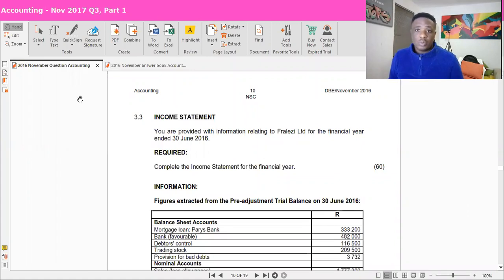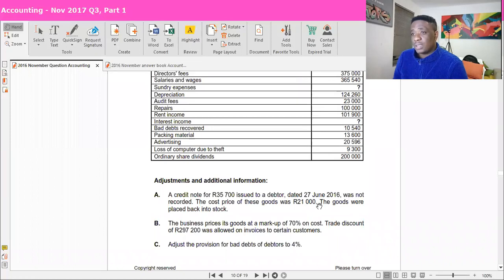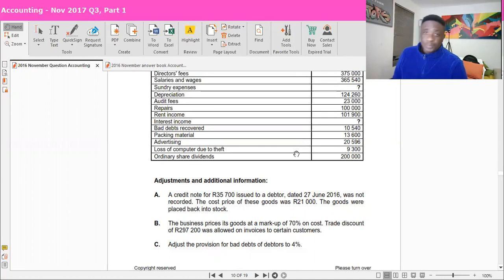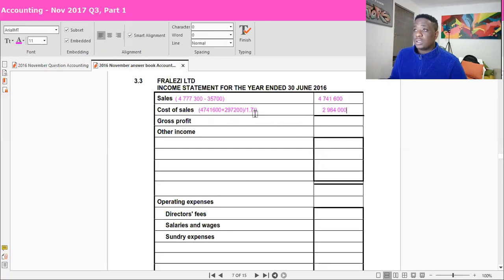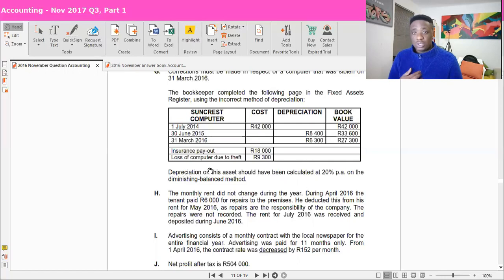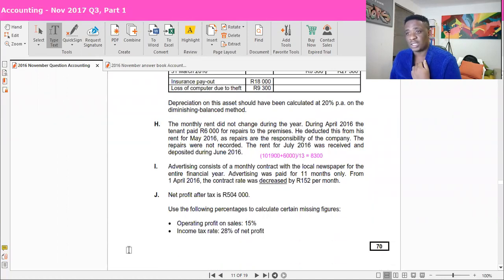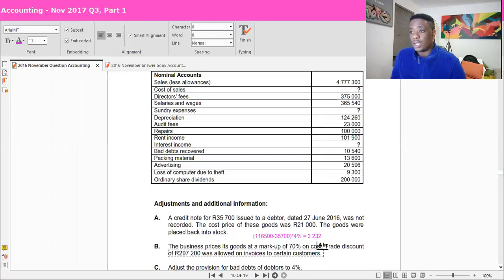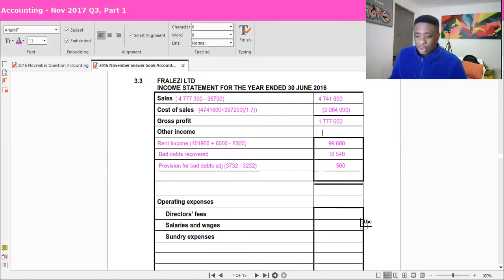Income Statement - Nov 2016 Q3, Part 2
Completing an income statement